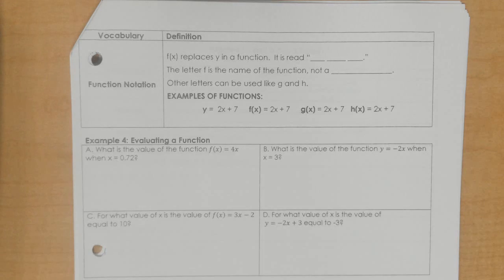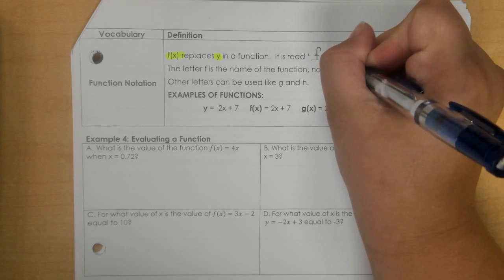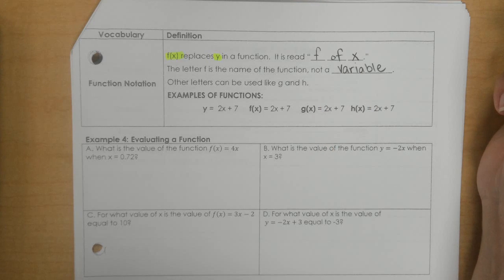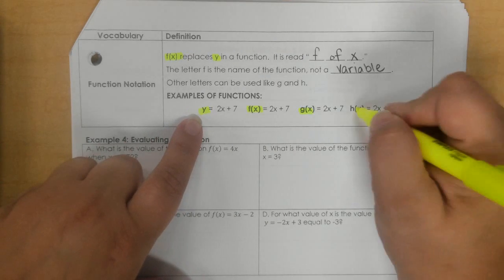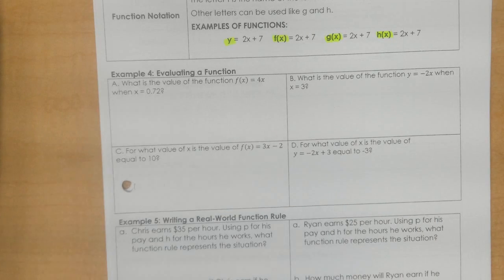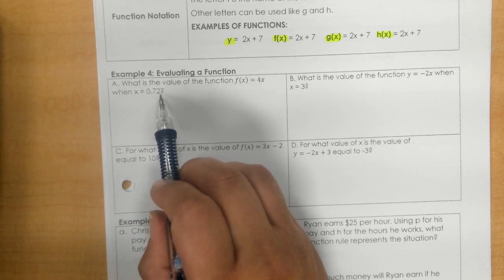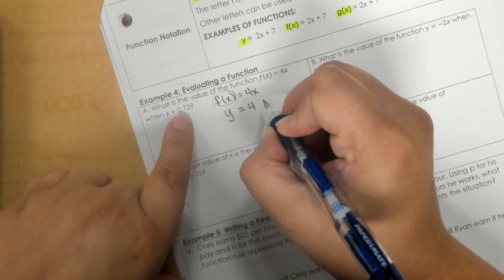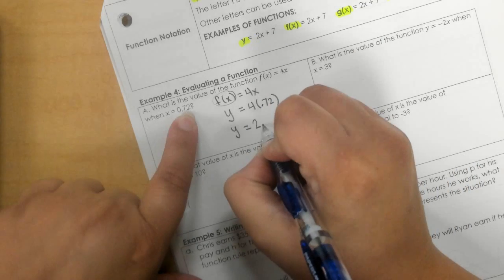U2 D1 Notes Ex 4-5